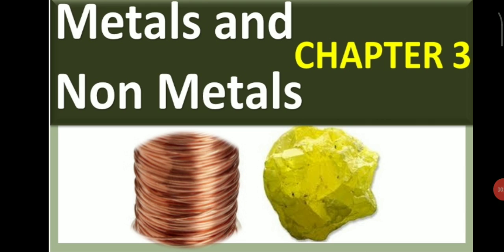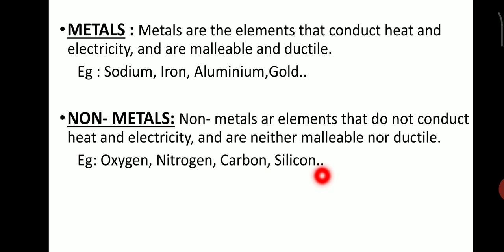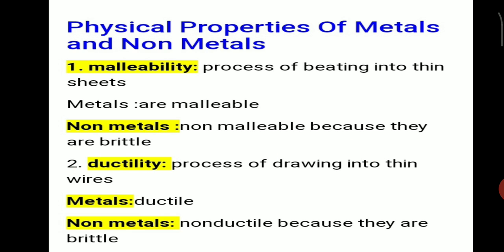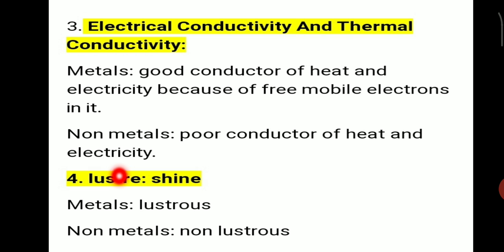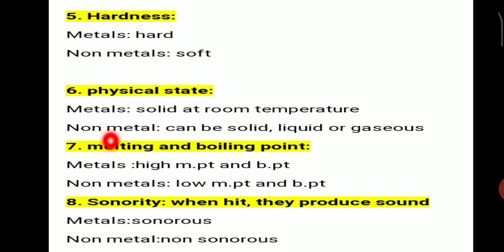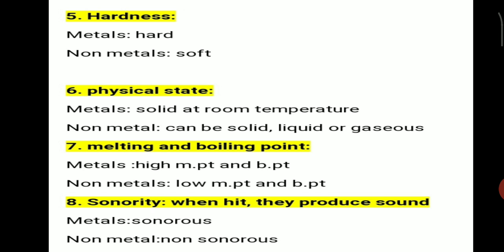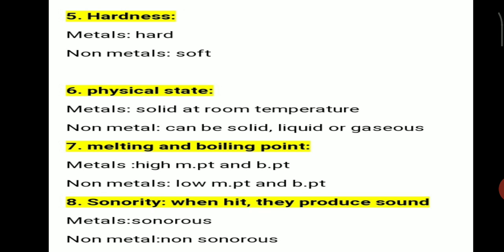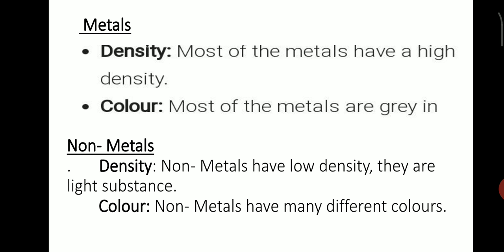X 1 24/11